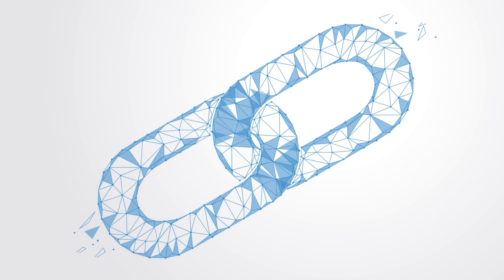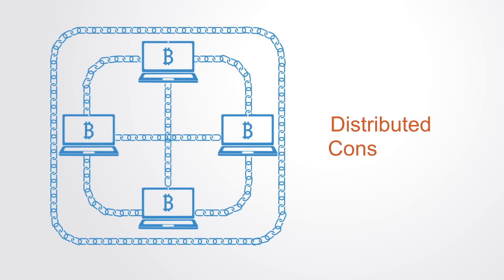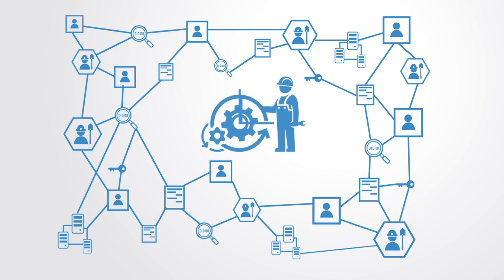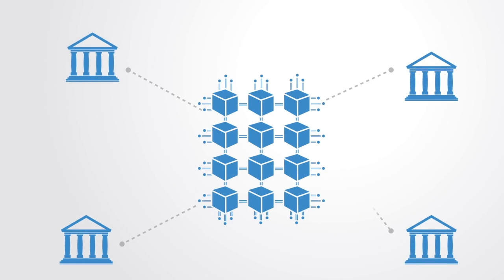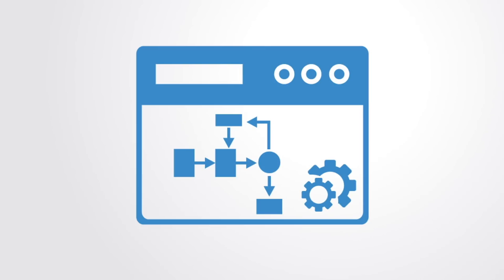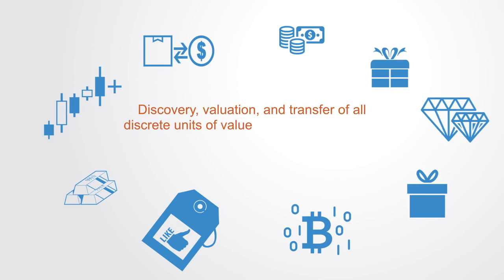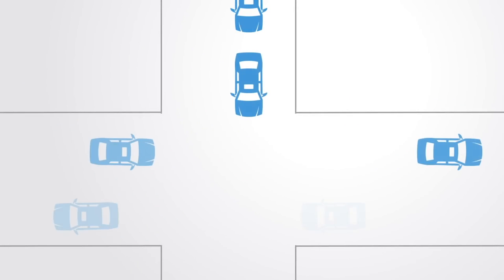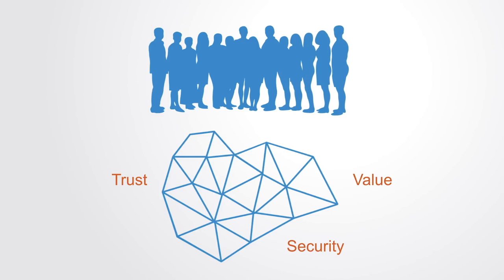Blockchain Overview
In this video, we are going to give a very high-level overview looking at the primary dimensions of this technology that we call the blockchain. We will firstly talk about the underlying technology, then the distributed ledgers that this technology supports, then the token economies those can be built on that ledger system. We will only touch upon these topics here to get an overview before going into them in more detail in future videos